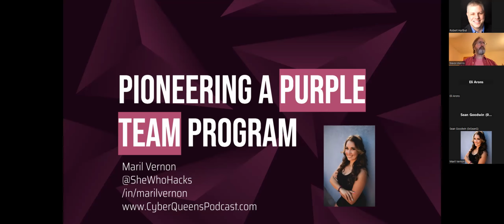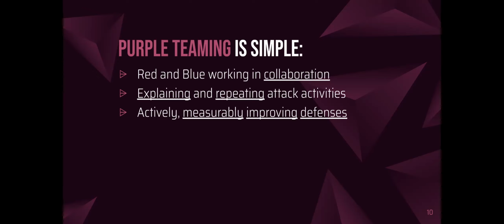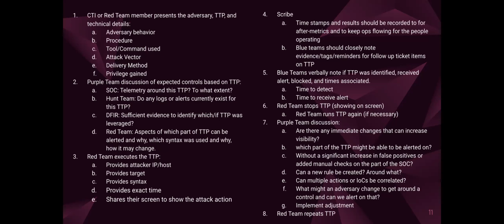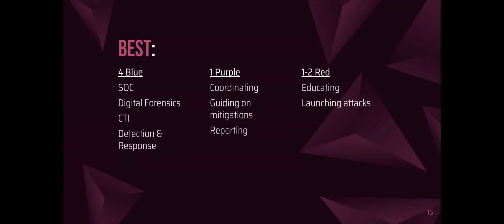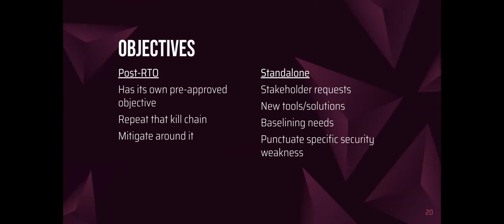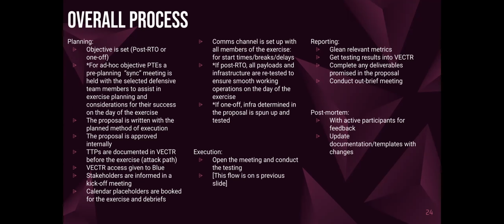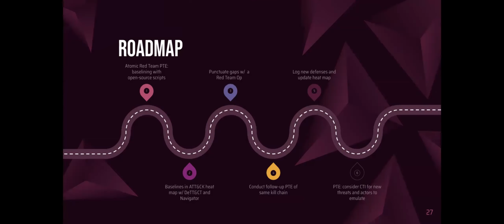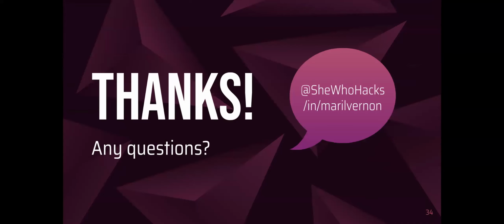AmherstSec Purple Teams 101 by Maril Vernon 12/8/2022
Amherst Security Group:
Purple Teams 101
on December 8, 2022